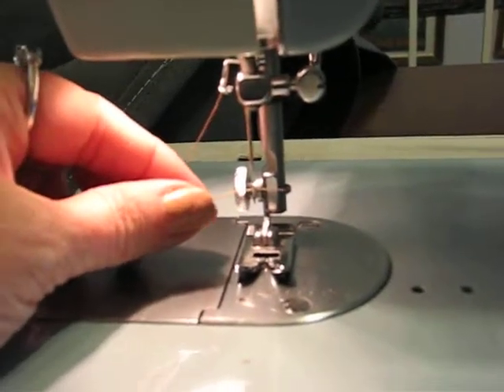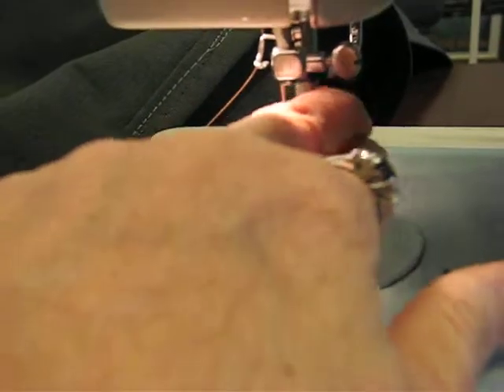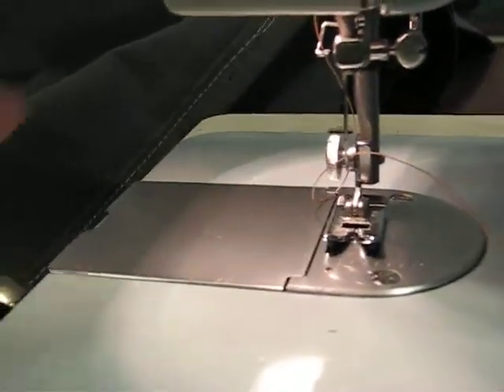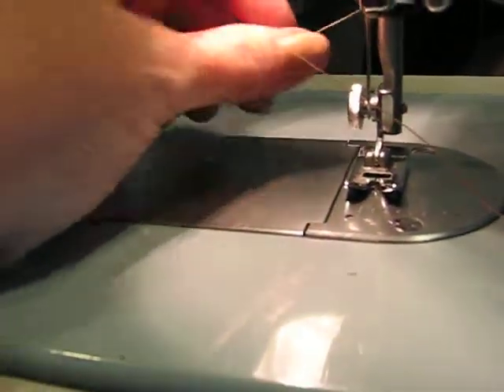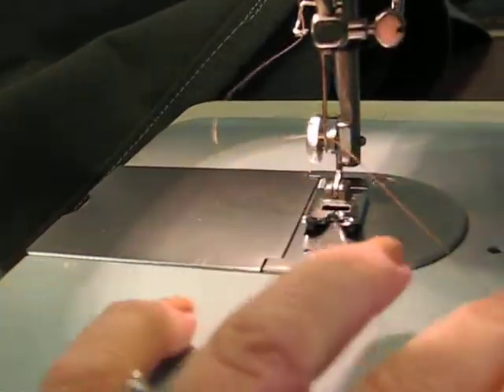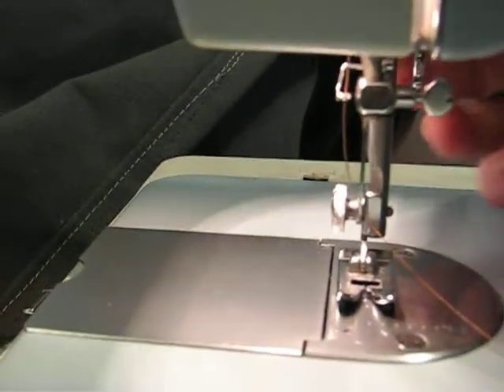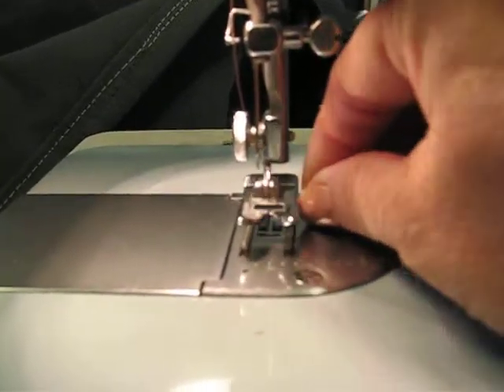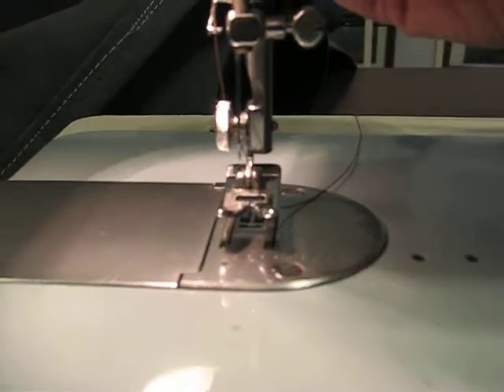Threading the needle of a Dressmaker 2000. Video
This is a video close up of threading the needle of a Dressmaker 2000.

The eye of the needle goes right to left and NOT front to back.
Thread the needle from the left to the right.